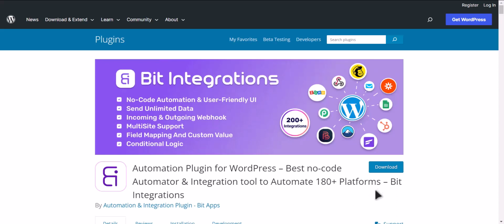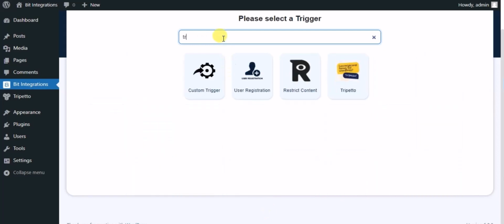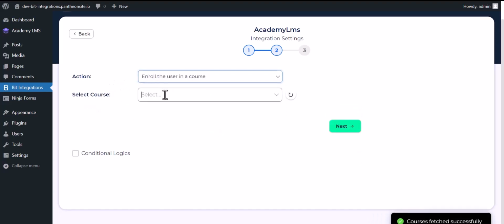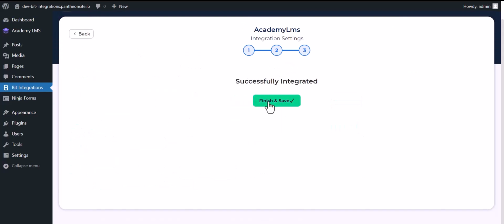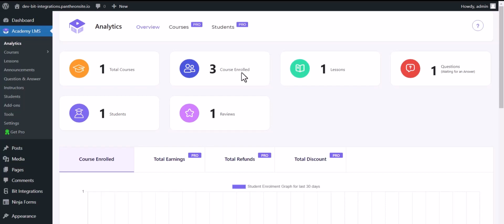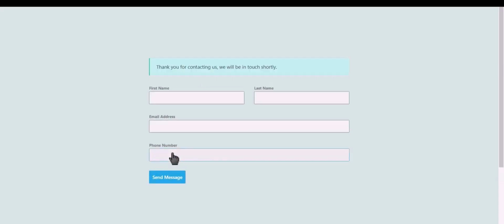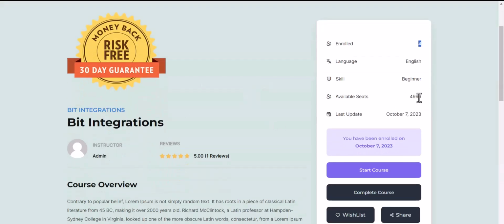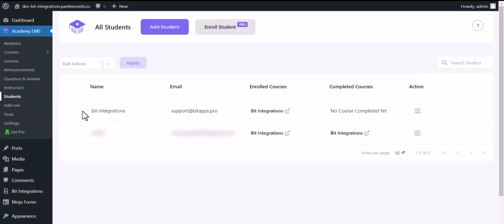Integrating Tripetto Form with Academy LMS | Step-by-Step Tutorial | Bit Integrations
🔗 Ready to enhance your online learning experience? Join us on our YouTube channel for an in-depth tutorial where we unveil the seamless integration of Tripetto Form with Academy LMS, a comprehensive learning management system. Learn how to effortlessly connect these two tools using the Bit Integrations WordPress plugin.

Follow along as we guide you through the step-by-step process of integrating Tripetto Form with Academy LMS, enabling you to streamline your course enrollment and management. Say goodbye to manual data transfers and welcome automated workflows for enhanced efficiency in managing your online courses.

Key Highlights:
✅ In-depth walkthrough for integrating Tripetto Form with Academy LMS using Bit Integrations for WordPress.

Whether you're an educator, business owner, or course creator, this integration empowers you to seamlessly merge Tripetto Form with Academy LMS. Watch now to revolutionize your online learning efforts!